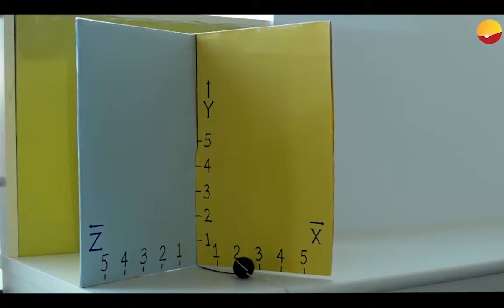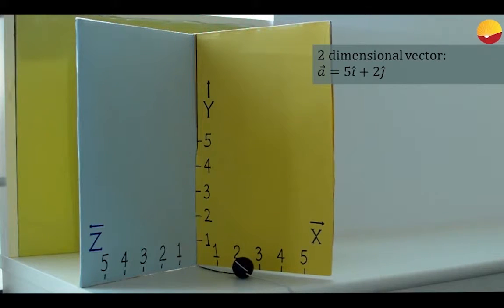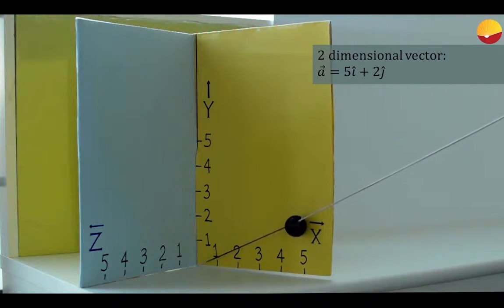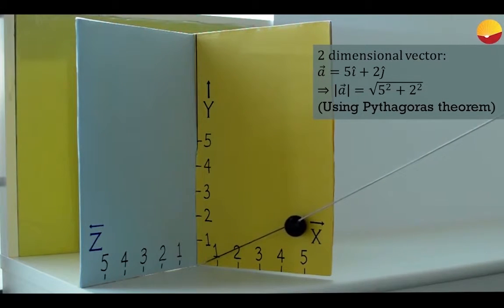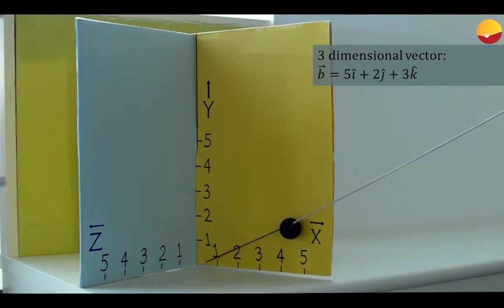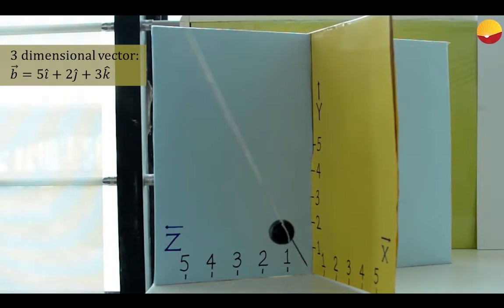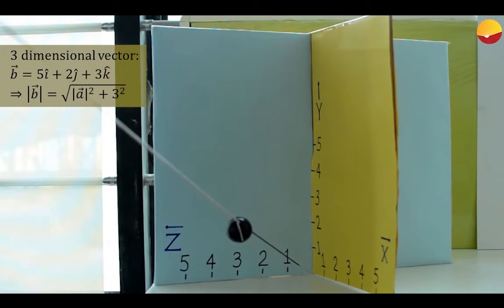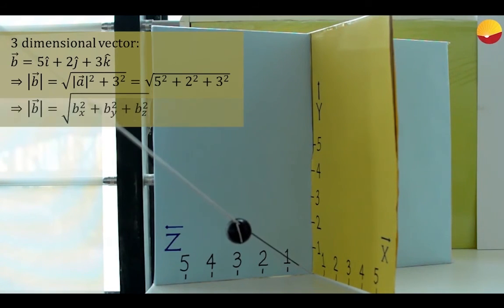What Do 3D Vectors Look Like?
Vector equations are easy enough to calculate, but can you imagine what it illustrates?

TWEET TO US